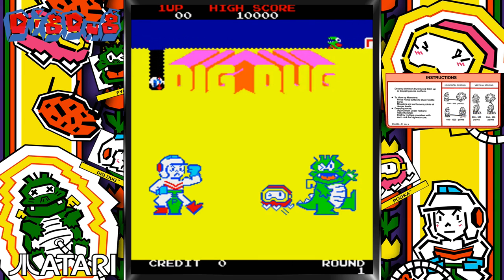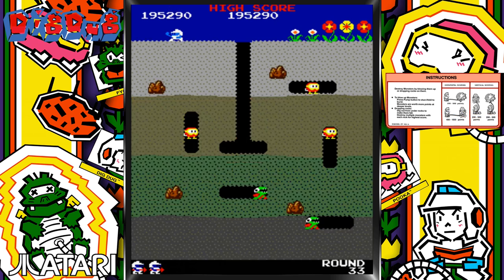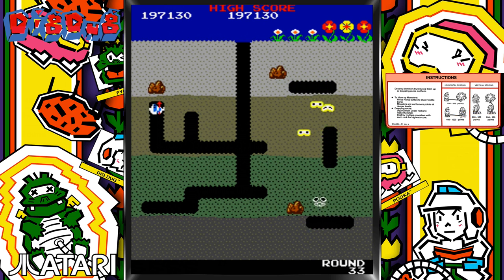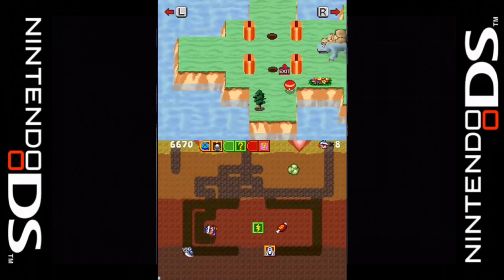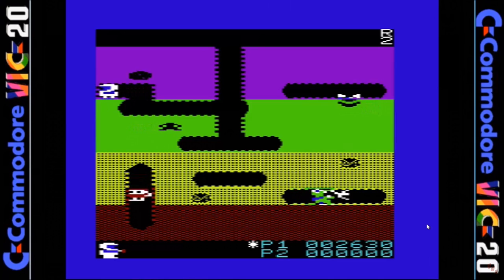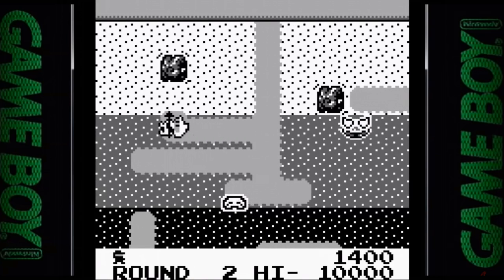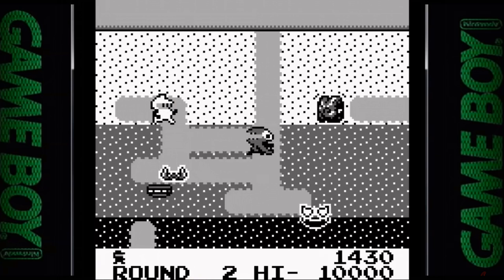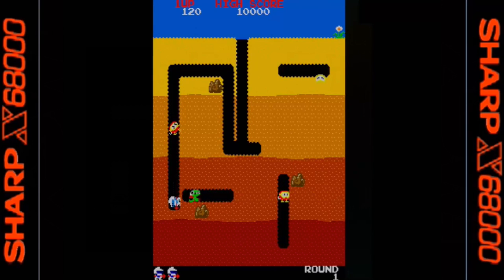The History of Dig Dug - arcade console documentary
The history of the classic digging and inflating enemies until they die game from Namco